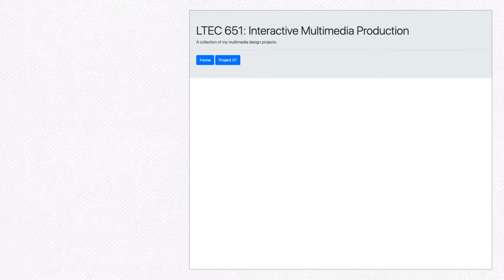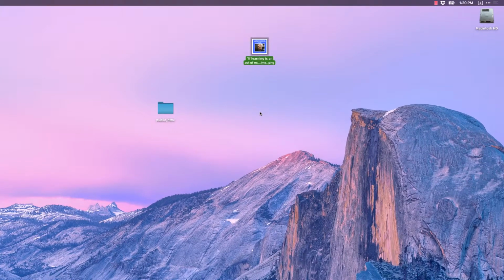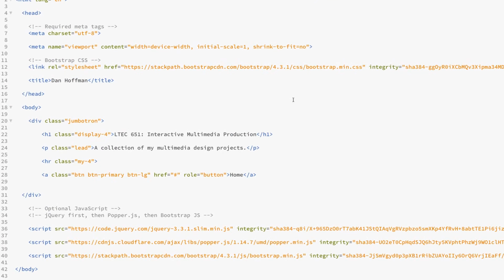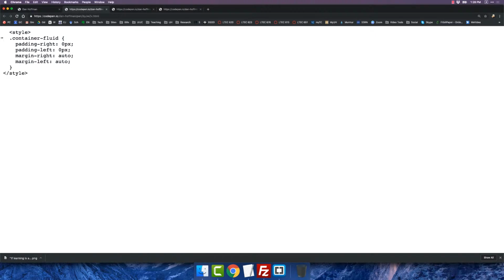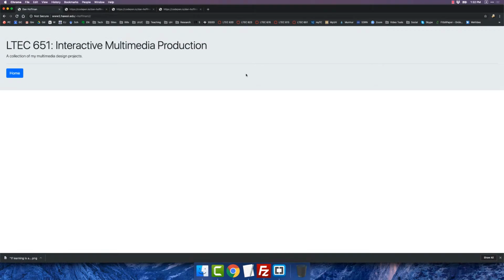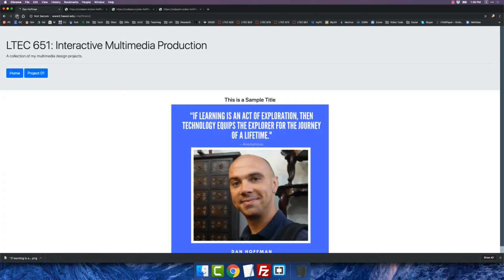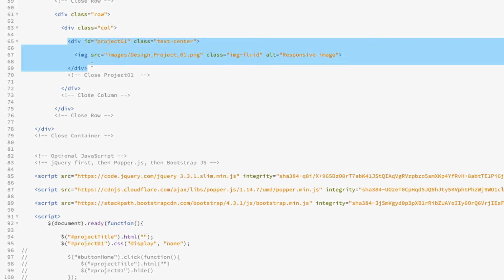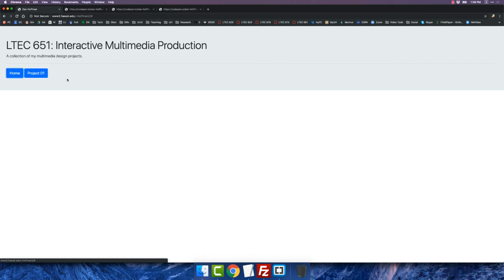LTEC 651: Interactive Multimedia Production (Design Project 03 - Tutorial 2)